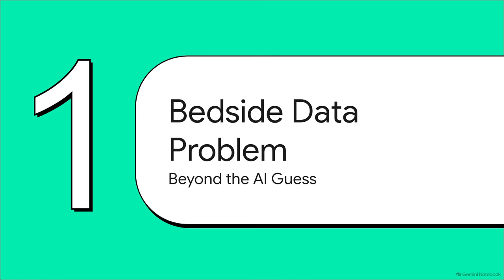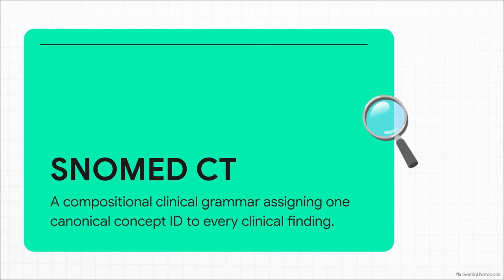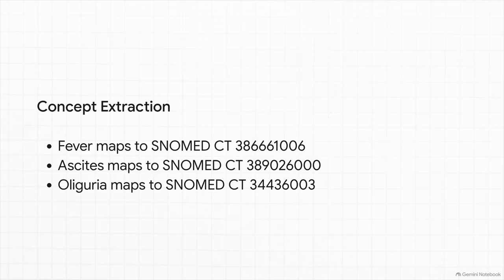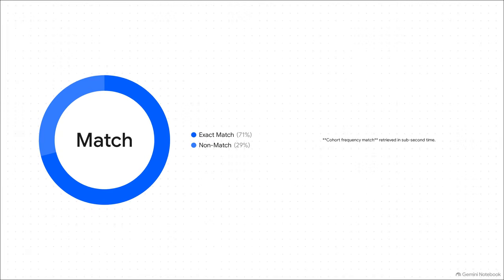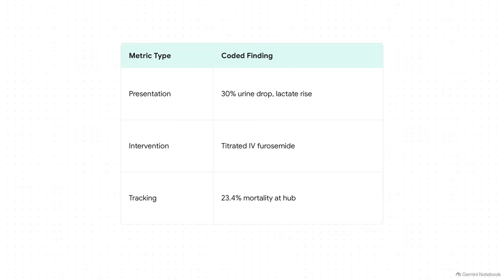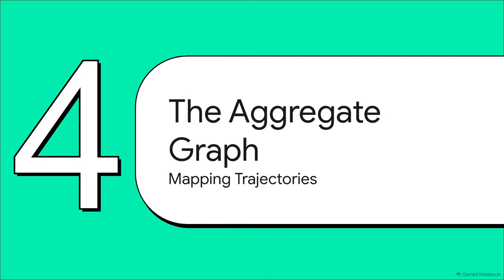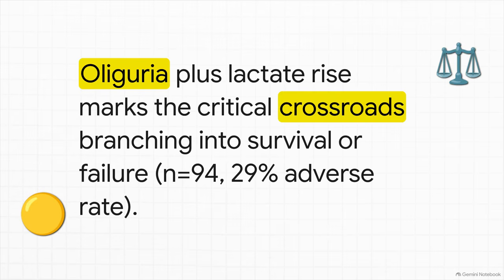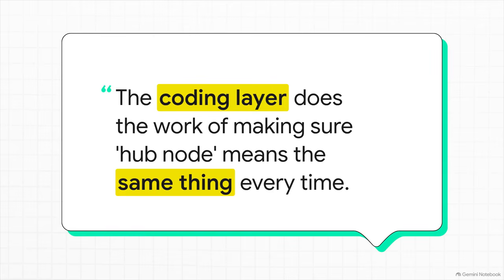Vibe Rounds - From Cohort to Bedside